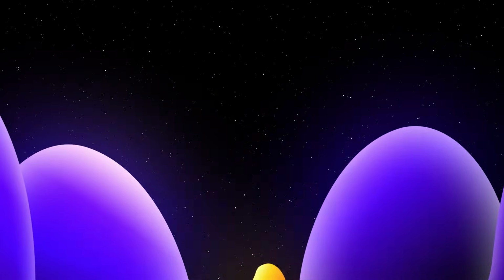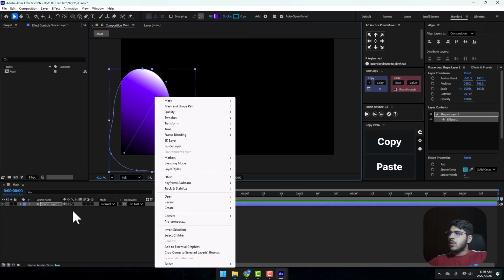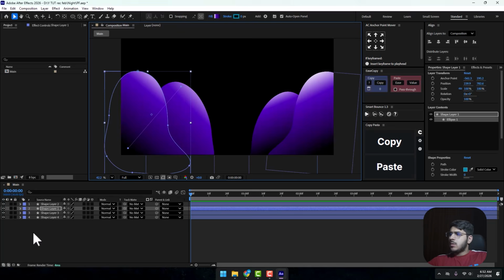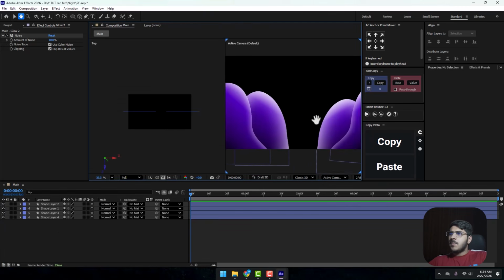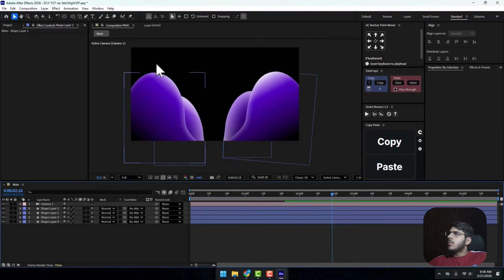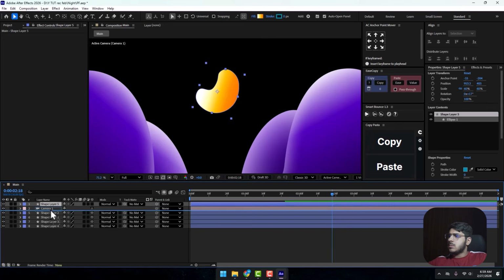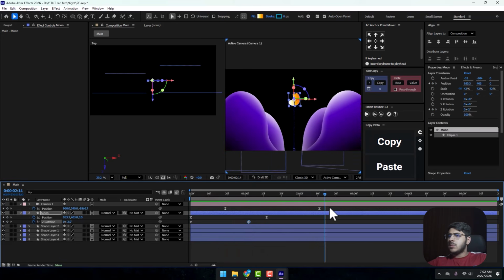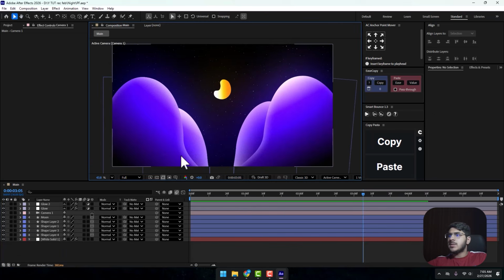Make a Cinematic Scene Using Only Shape Layers — After Effects Tutorial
Transform boring flat shapes into a cinematic scene using only shape layers in After Effects. In this step-by-step tutorial, you’ll learn how to add depth, lighting, gradients, atmosphere, and cinematic color to turn a simple design into a professional motion design shot.

Whether you're a beginner or an experienced editor, this technique will instantly upgrade your motion graphics and visual storytelling.

gradient tutorial After Effects
cinematic gradient scene
shape layers After Effects
motion design tutorial
motion graphics tutorial